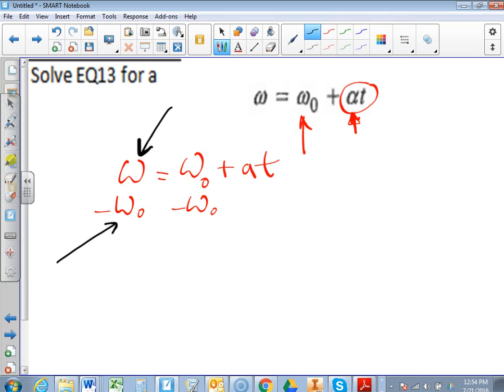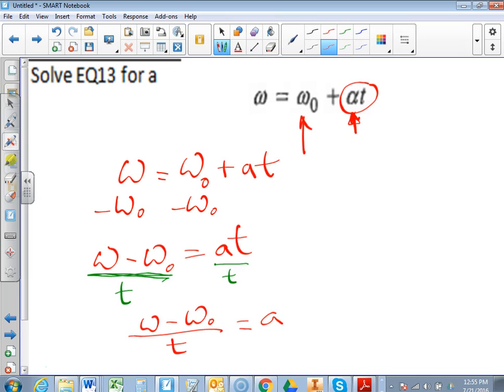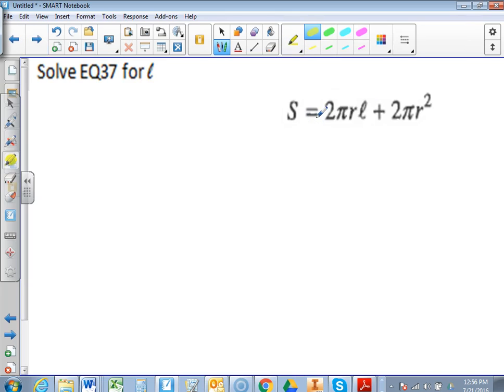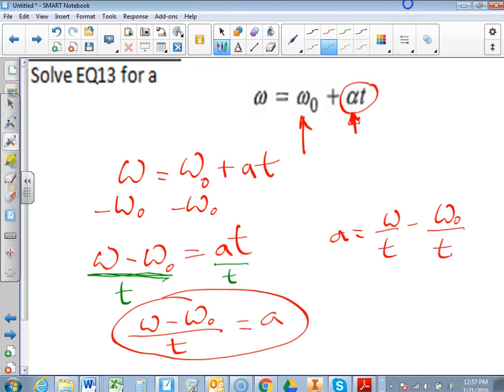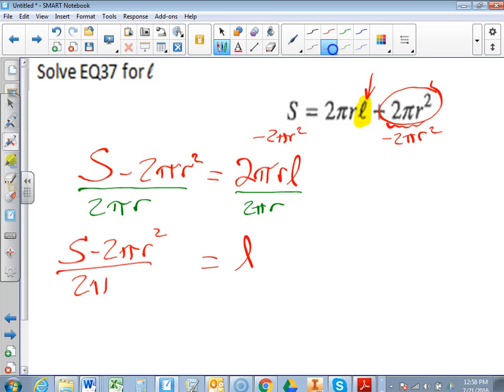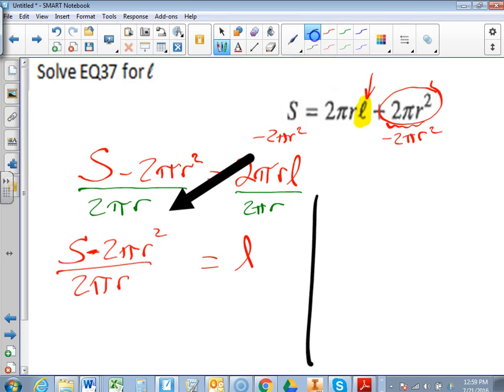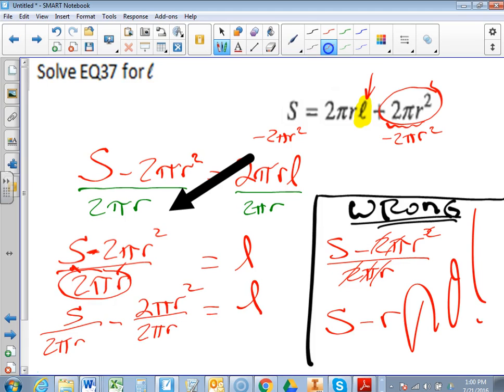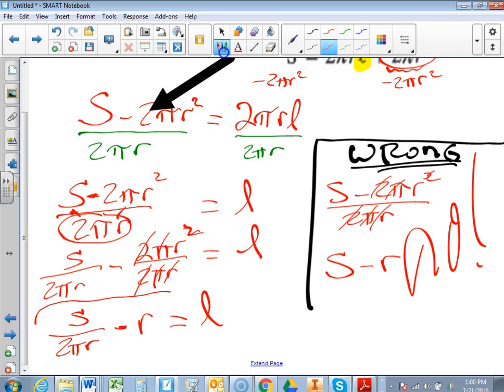Video 2 Equation 13 for a and EQ 37 for l